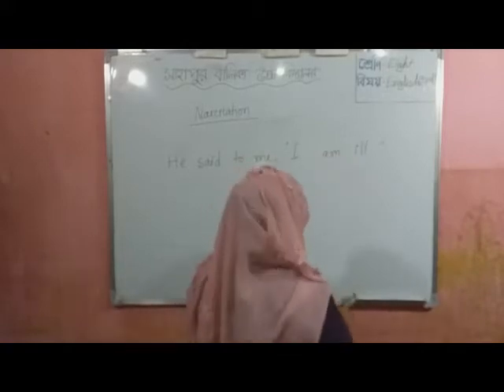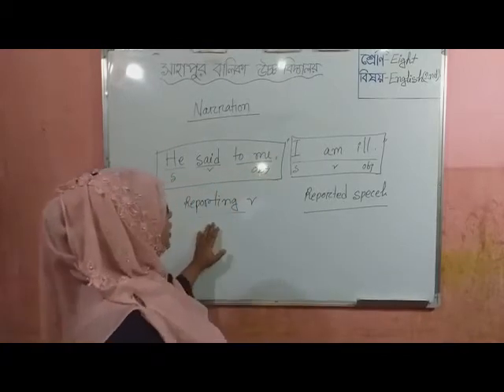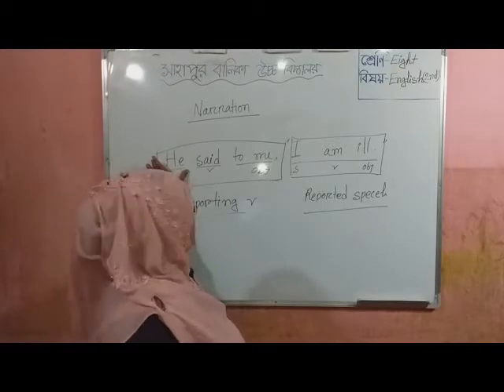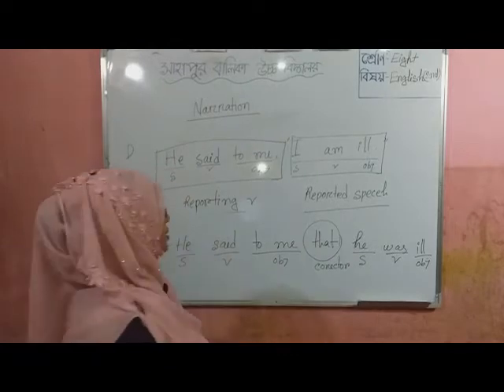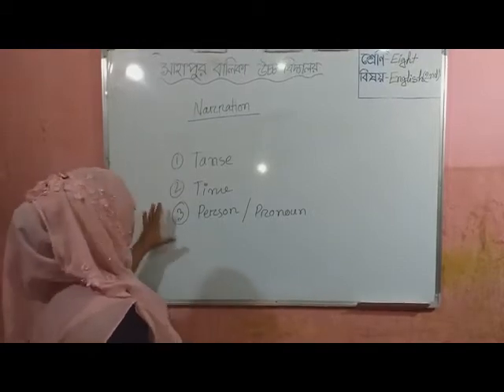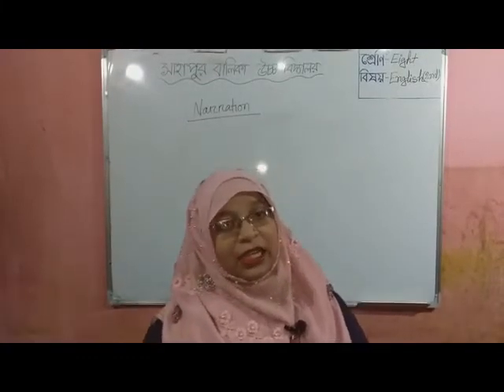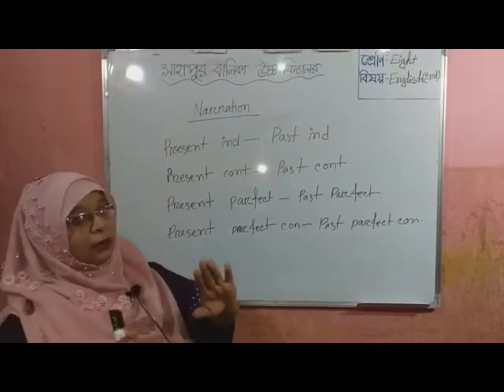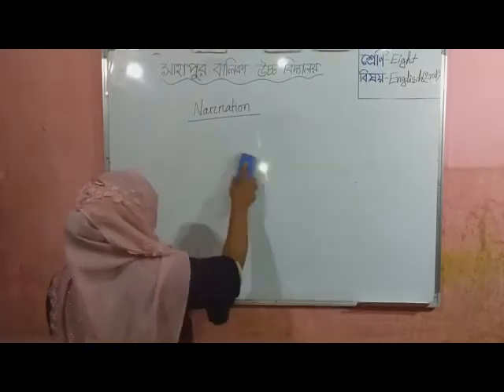English 2nd_Narration_Class 8_Sharmin Akter, Resource Teacher, English. Sahapur girls high school,,